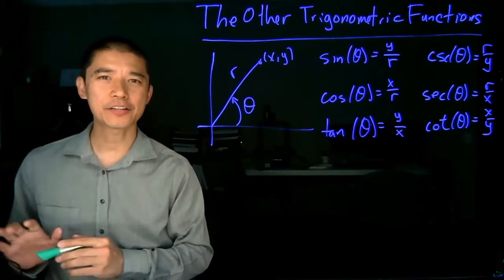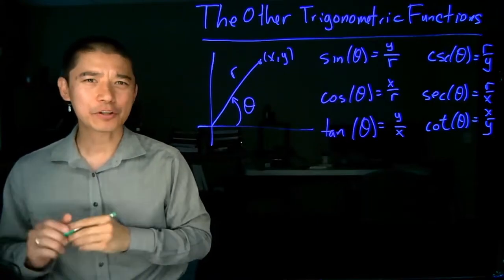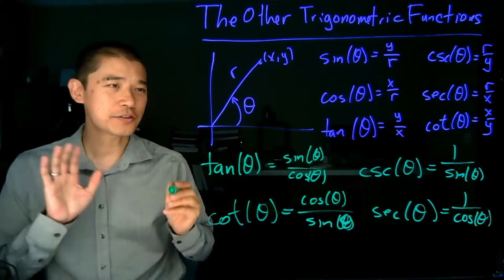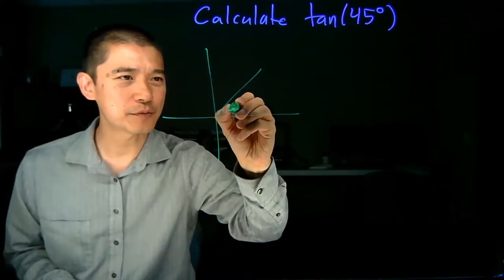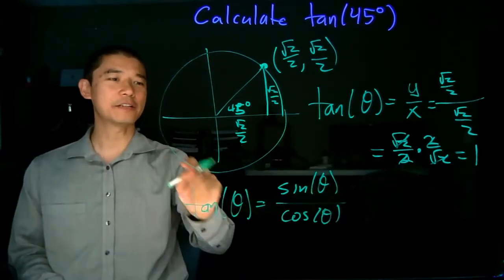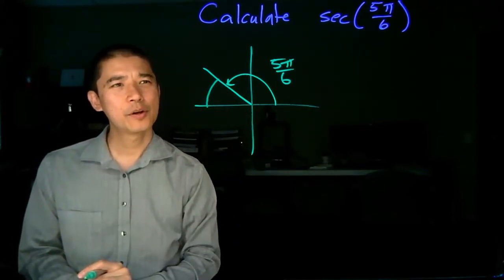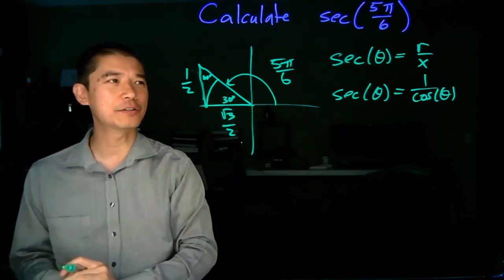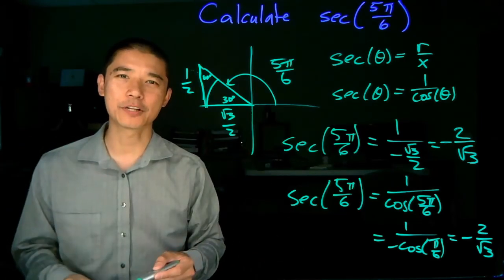Section 5.4 - Video 1: Other Trig Function Definitions and Relationships